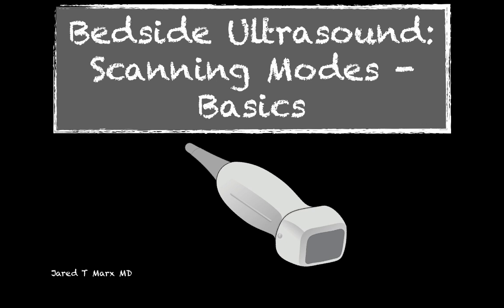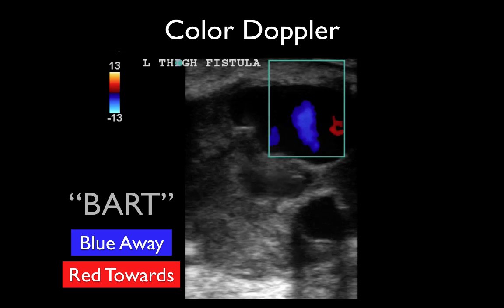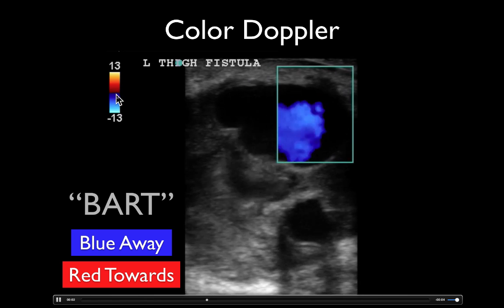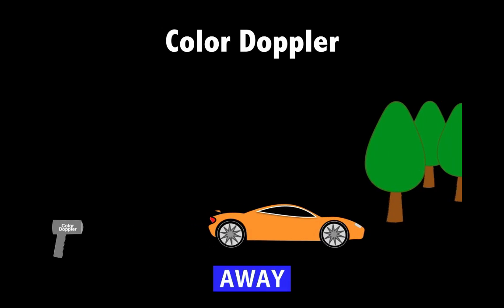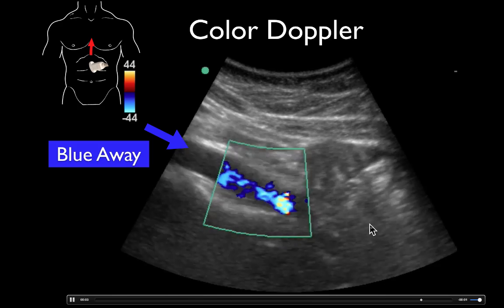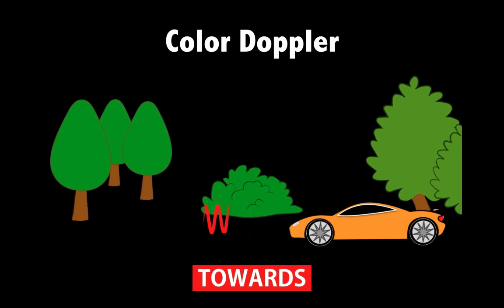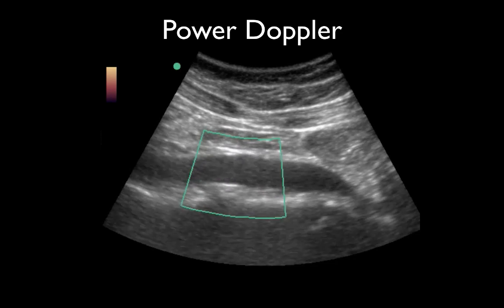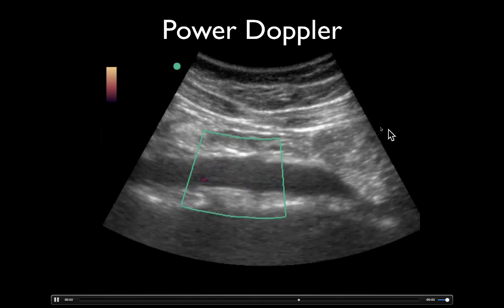Ultrasound Physics Scanning Modes Color Doppler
Brief description of Color doppler ultrasound and doppler effect